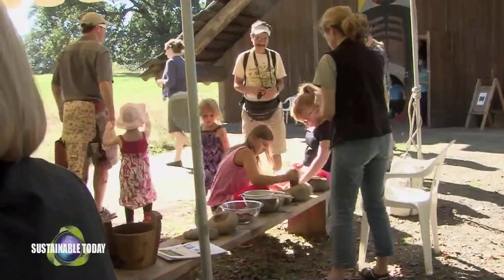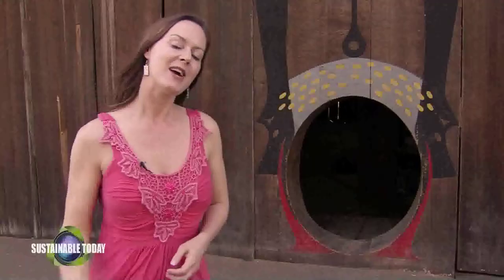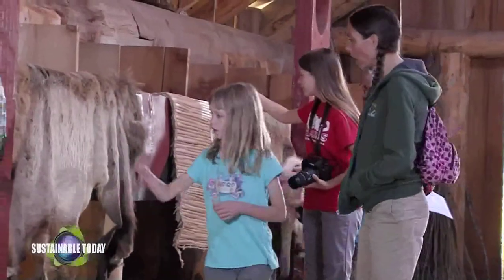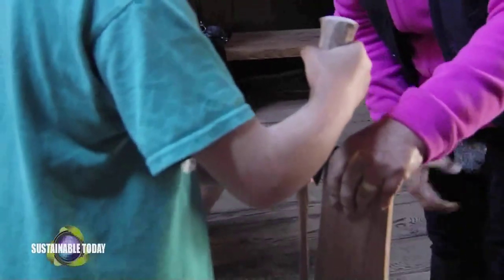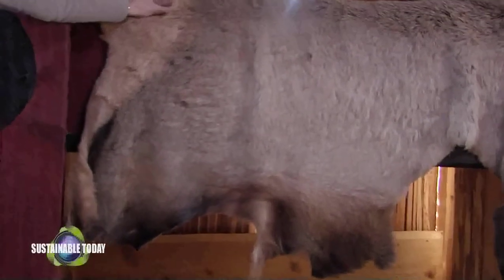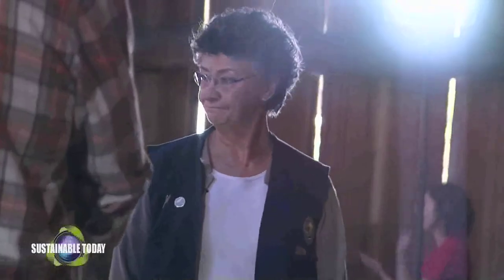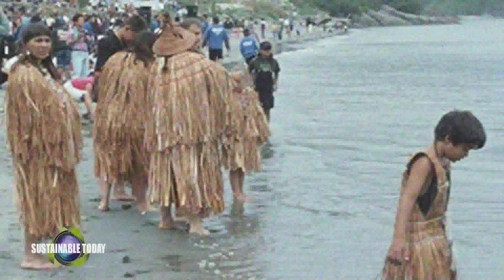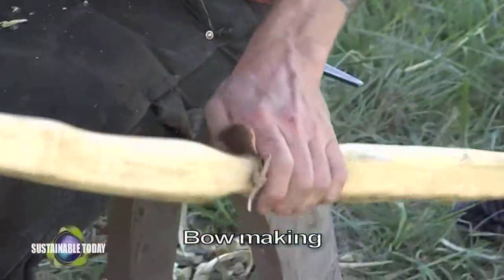1412 Cathlapotle Part 2 The Plankhouse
Within the Ridgefield National Wildlife Refuge lies a replica of a Chinook Indian plankhouse.  Inside, visitors get a hands on experience of what it was like to live in this culture.  The Friends of the Reguge maintain the building as a means to connect modern live to Native American tradition and lifestyles.   The Chinook culture is an urban ecosystem based on harmony and understanding of the natural world.   Let us show you around and learn about Chinook life.